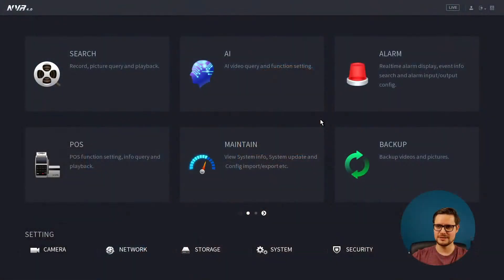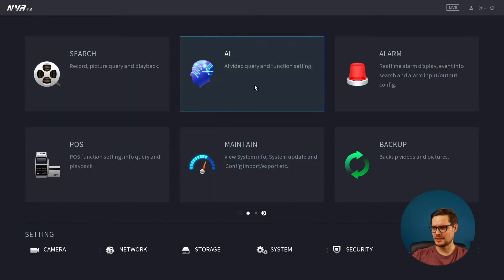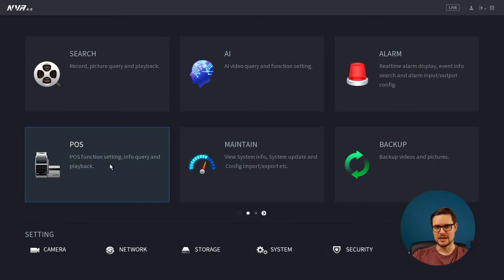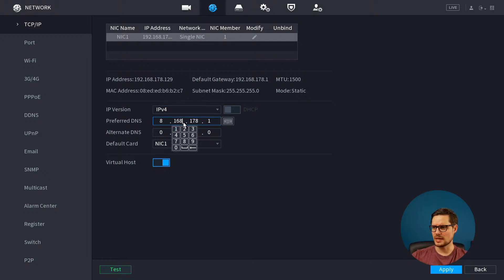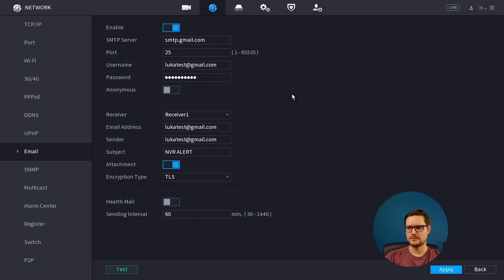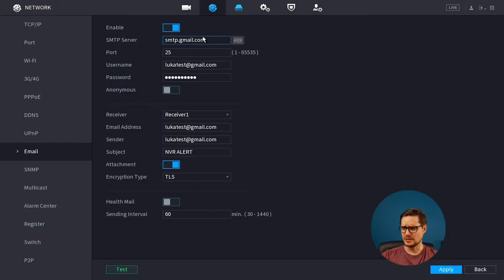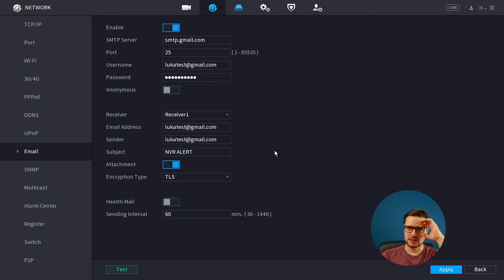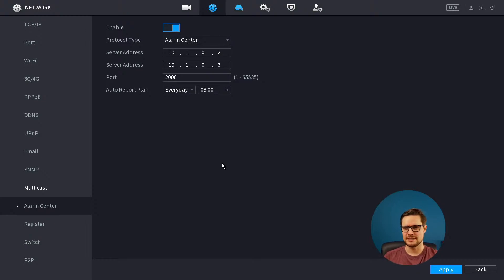Dahua ARC Setup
Dahua monitoring station setup